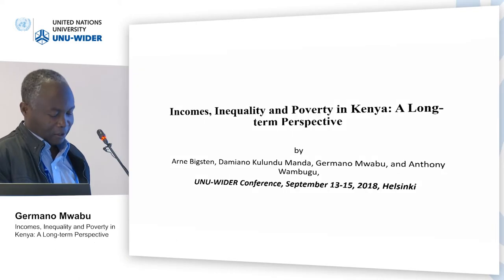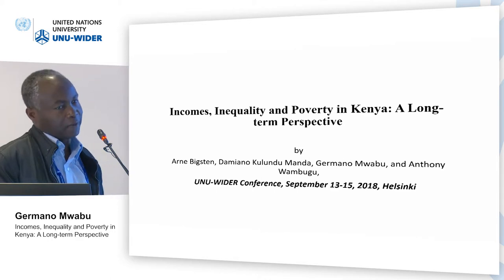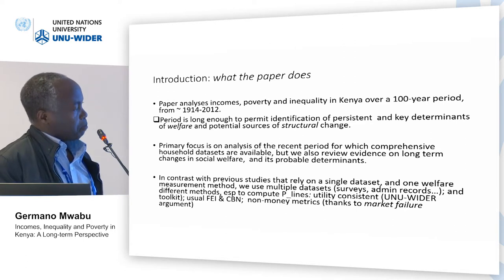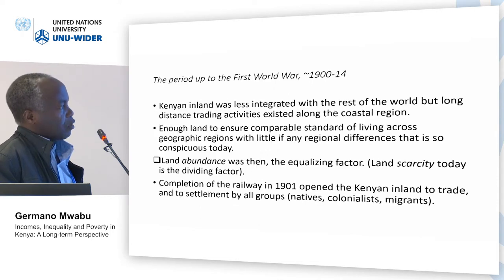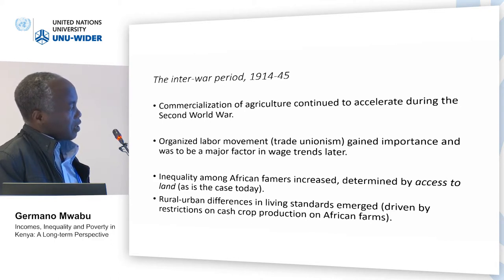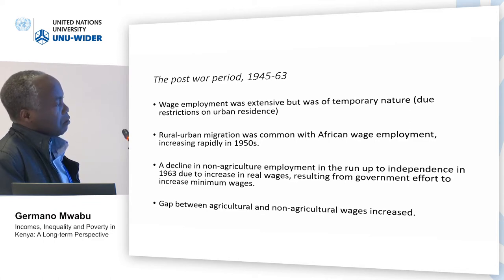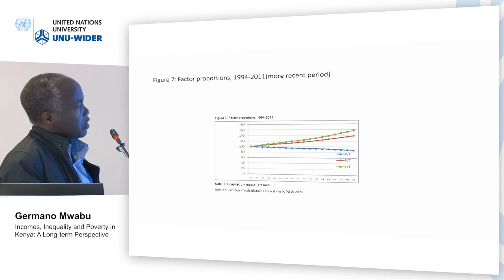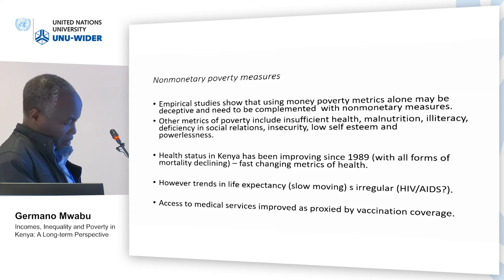Think development – Think WIDER | Parallel 7.3 - Germano Mwabu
Parallel 7.3 | Growth and poverty in sub-Saharan Africa